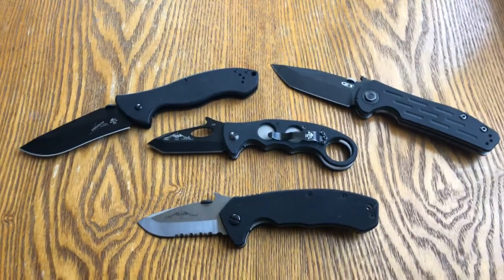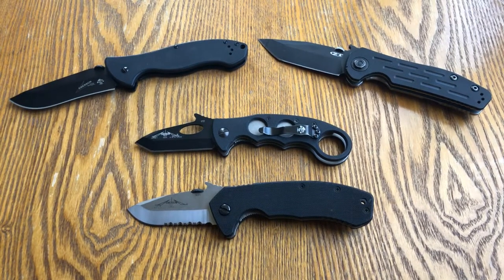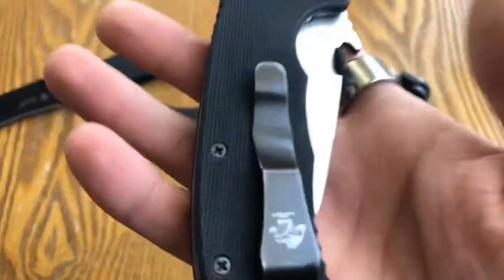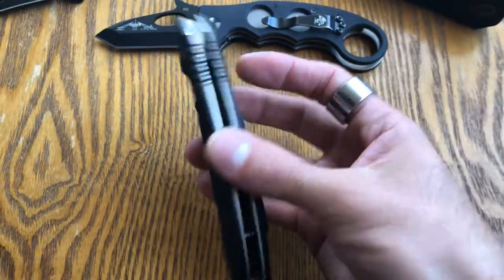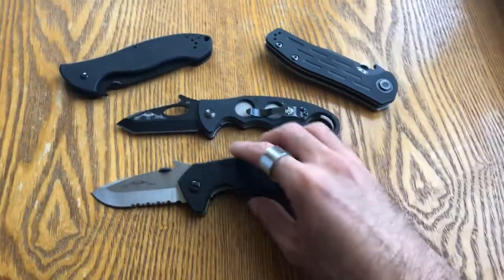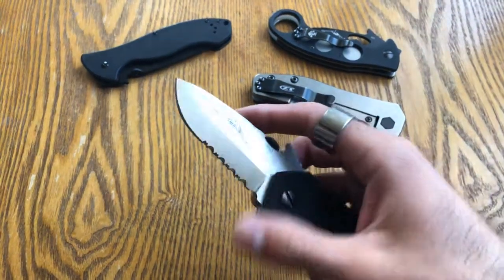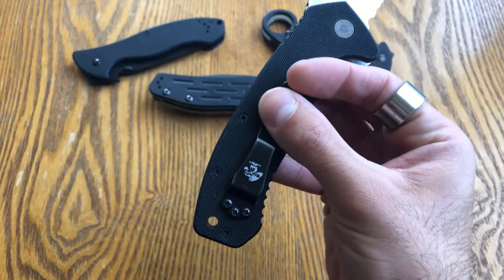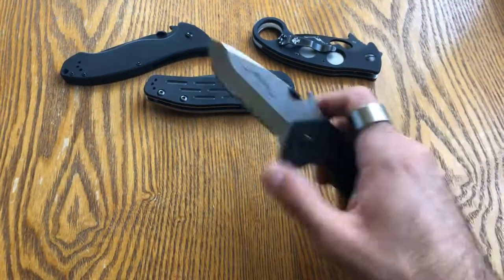Emerson CQC-14 Snubby Review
Taking a look at the Snubby from Emerson knives, bringing you full capability in a minimized package that doesn’t exceed most states restrictions on blade length. Thanks for stopping by!